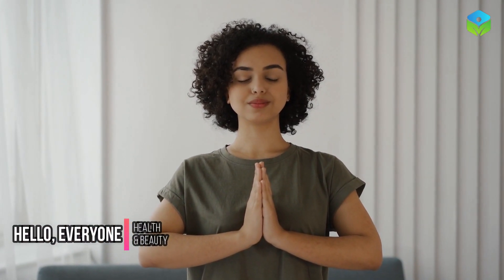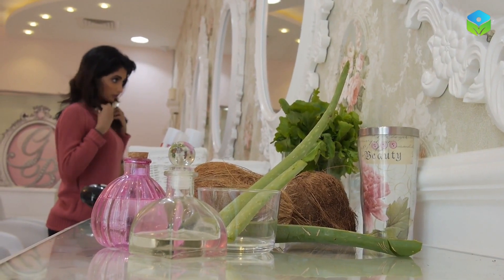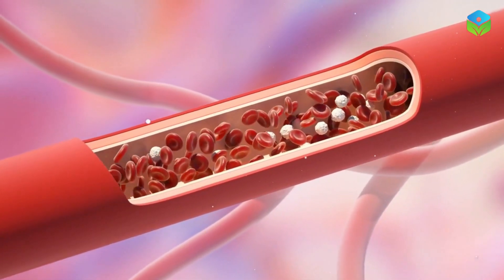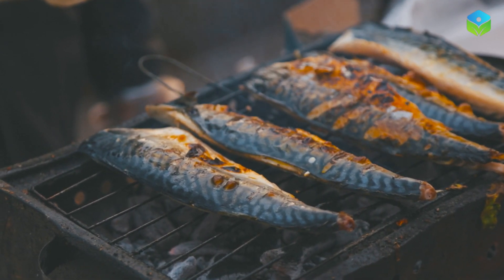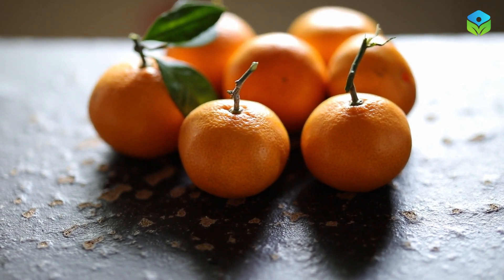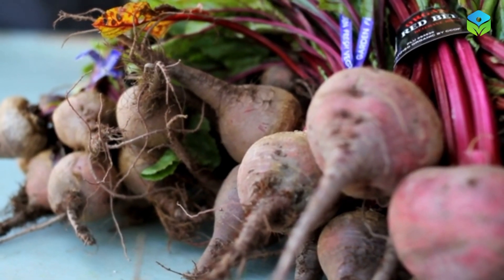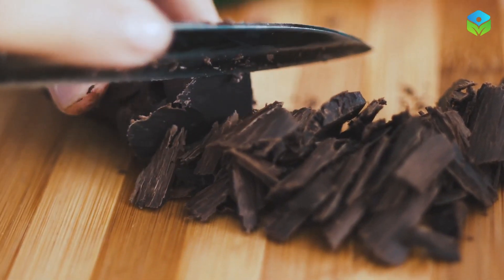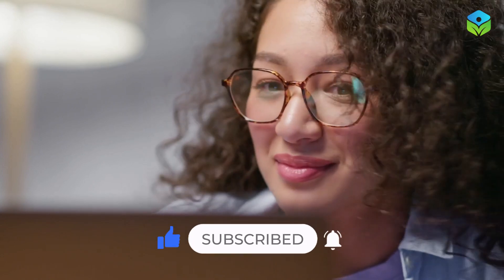Top 10 MIRACLE Foods to Boost Leg & Feet Circulation Instantly | Health & Beauty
🌟 Unlock the Secret to Instantly Boosting Leg & Feet Circulation with These Top 10 Miracle Foods! 🌟

Welcome to Health & Beauty, where we're diving into the world of health and wellness. In today's video, we're excited to share the ultimate guide on the Top 10 Miracle Foods that will work wonders in enhancing circulation in your legs and feet instantly.

🍽️ 1. Cayenne Pepper:
Spice up your life and your circulation with cayenne pepper! Discover how this fiery ingredient can kickstart blood flow and keep your lower limbs energized.

🧄 2. Garlic:
Garlic isn't just for warding off vampires! Learn how the allicin in garlic can thin your blood and promote healthy circulation.

🌿 3. Ginger:
Spice up your diet with the anti-inflammatory power of ginger. We'll show you creative ways to incorporate this superfood into your meals.

🍫 4. Dark Chocolate:
Indulge guilt-free! Dive into the benefits of dark chocolate and how its flavonoids can relax blood vessels, ensuring your legs and feet get the attention they deserve.

🍊 5. Oranges:
Citrusy goodness awaits! Explore the vitamin C-packed world of oranges and discover how this fruit supports overall blood vessel health.

🥗 6. Leafy Greens:
Go green for better circulation! Learn why leafy greens like spinach and kale are essential for maintaining optimal blood pressure.

🌿 7. Turmeric:
Golden spice, golden benefits! Uncover the anti-inflammatory wonders of turmeric and how it can positively impact blood flow.

🐟 8. Salmon:
Dive into the omega-3-rich waters of salmon! Explore how fatty fish can contribute to cardiovascular health and improved circulation.

🍠 9. Beets:
Rooting for better circulation! Delve into the nitrate-rich world of beets and discover their role in dilating blood vessels.

🍉 10. Watermelon:
Stay cool and boost circulation with watermelon! Learn about the amino acid citrulline and its role in relaxing blood vessels.

🔔 Don't miss out on these incredible insights into enhancing your leg and feet circulation naturally.

Together, let's nourish our bodies and step into a healthier, more energized future!

Welcome to our Health & Beauty Channel, Where we bring you the latest tips and trends to help you look and feel your best. Our team of experts is passionate about sharing their knowledge on everything from skincare routines and makeup tutorials to fitness and nutrition advice. We believe that beauty comes from within, and we strive to help you achieve a healthy and radiant glow, both inside and out.

Fitness and exercise routines for a healthy body
Healthy cooking and recipe ideas for a balanced diet
Meditation and relaxation techniques for stress relief
DIY beauty treatments and natural remedies for various concerns

We are dedicated to providing you with high-quality content that is both informative and engaging. Our mission is to help you live your best life by empowering you with the knowledge and tools to look and feel your best.

Thanks
Health & Beauty